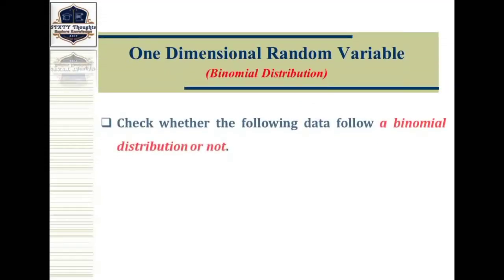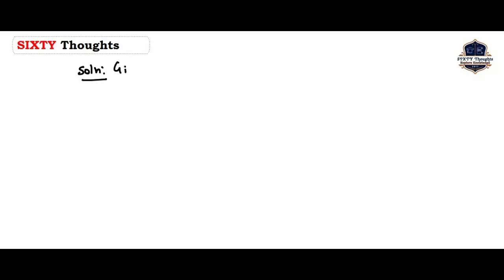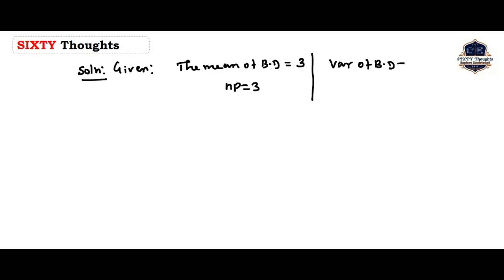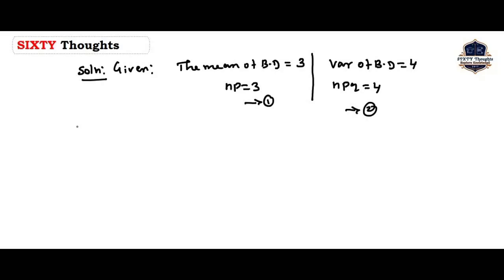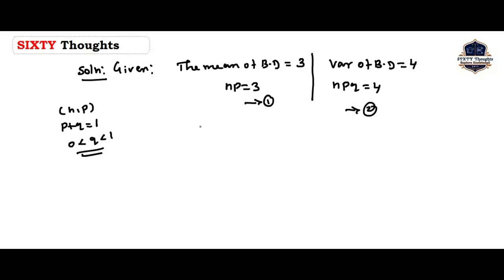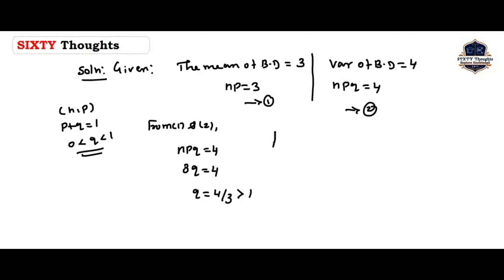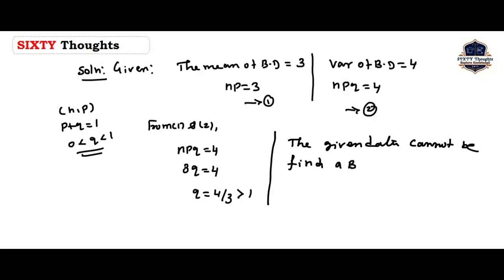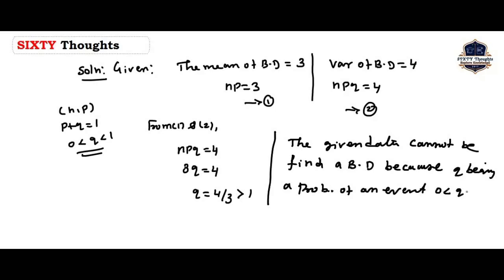#168 ll Comments the following data: The mean of binomial distribution is 3 and variance is 4.